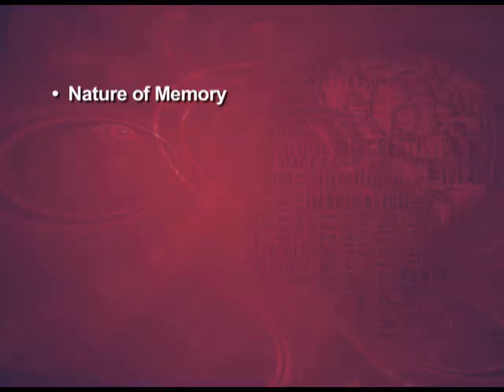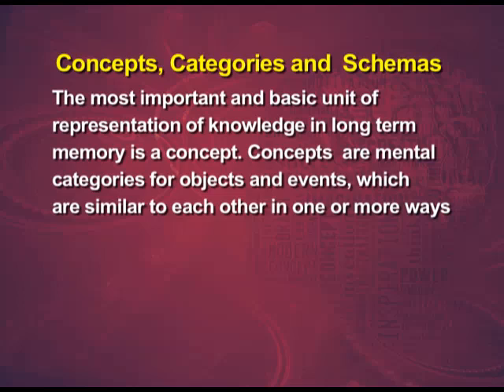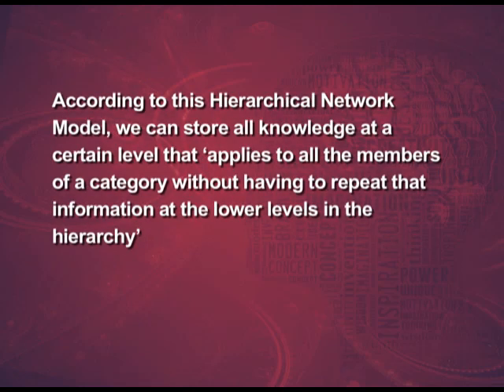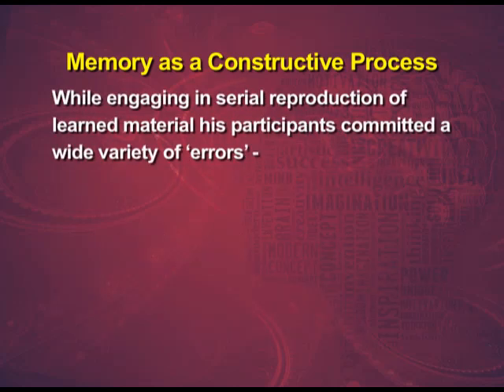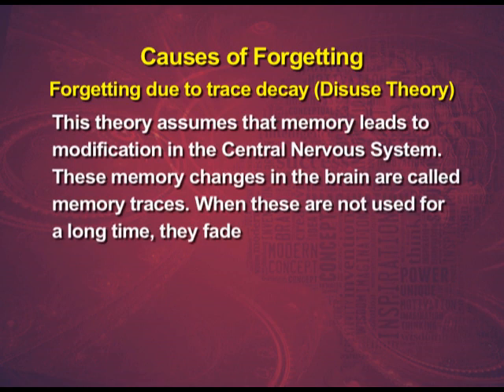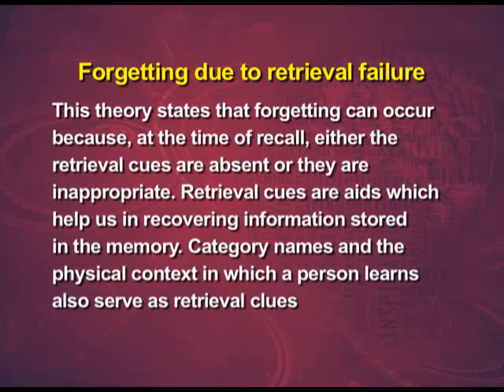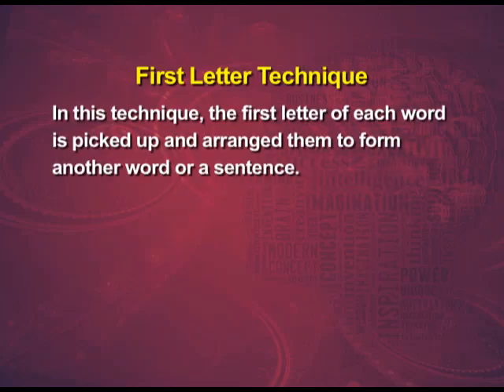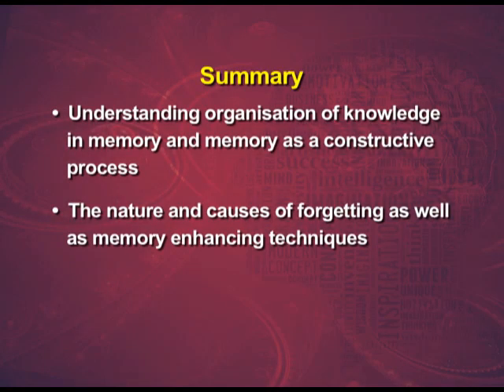Understand Memory as a Constructive Process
the video lectures of chapter 07 of the Psychology textbook for class 11; covers the knowledge representation and organization in memory